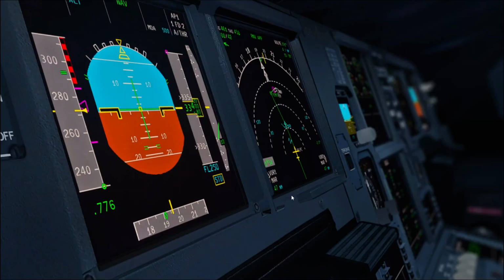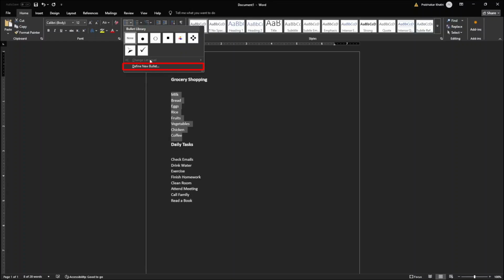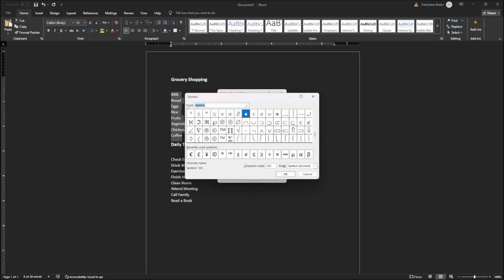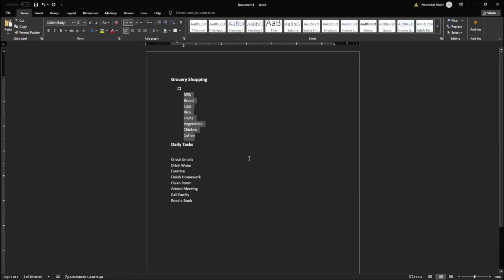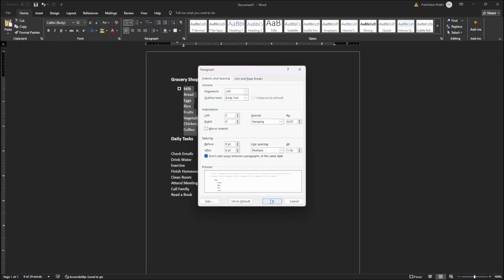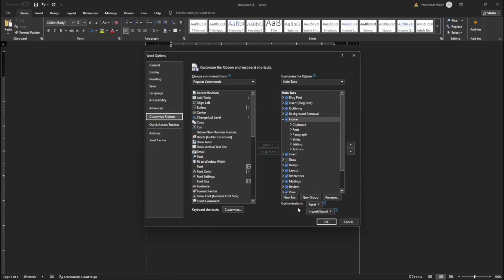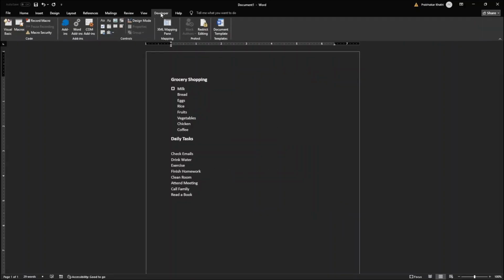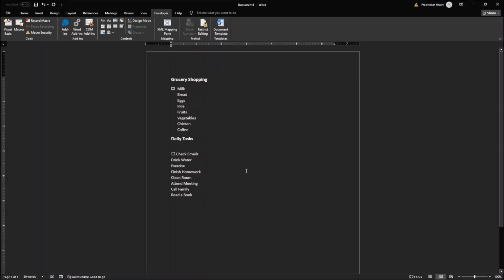How To Create Checkboxes in MS Word?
How To Create Checkboxes In Microsoft Word

Welcome to our step-by-step guide on "How To Create Checkboxes In MS Word"! If you want to make to-do lists, forms, surveys, or interactive documents, this video is for you. We'll show you how to create checkboxes in Microsoft Word using developer tools and bullet list options. Whether you're using Word for school, office, or personal use, these steps will help you add checkboxes easily.

In this video, we will show:
How to enable the Developer tab in Word
How to insert clickable checkboxes
How to create checklist forms in Word
How to use checkboxes in documents